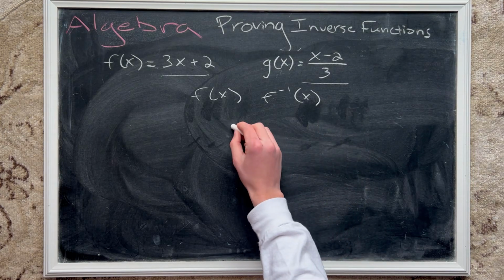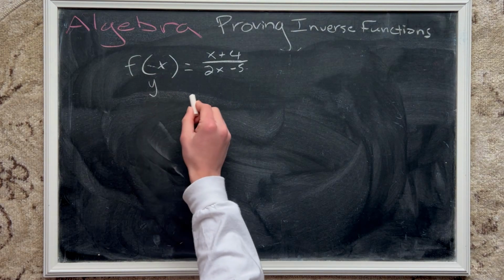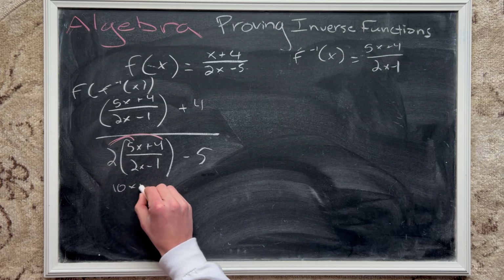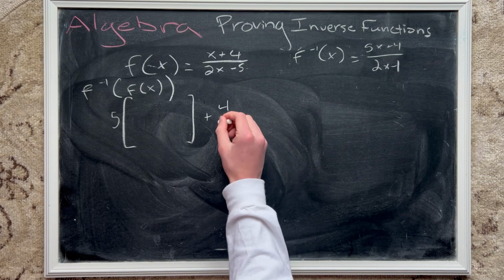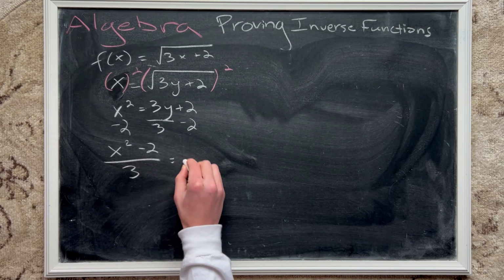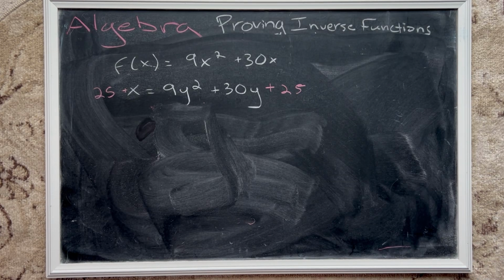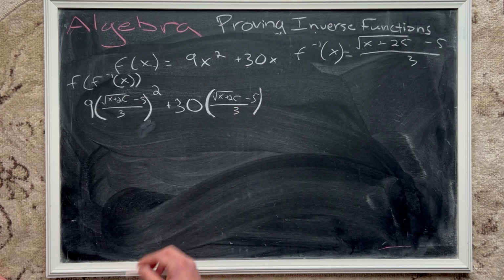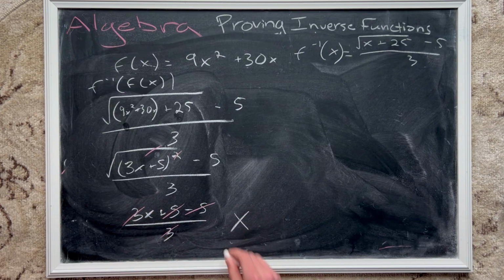Proving Functions are Inverses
Proving and finding inverse functions through function composition and graphing.

Hello! My name is Ryan and today I will be showing you how to prove whether two functions are inverses of each other using function composition.